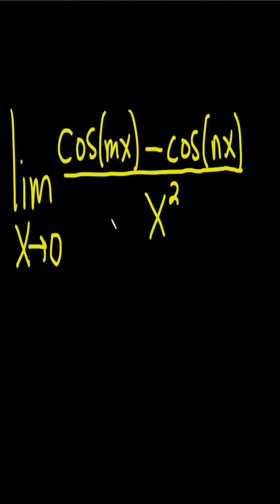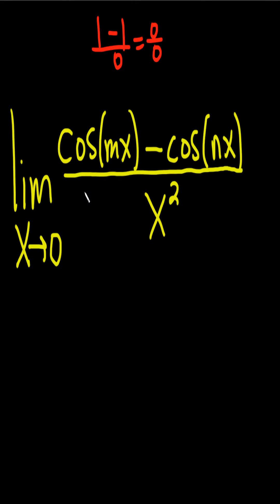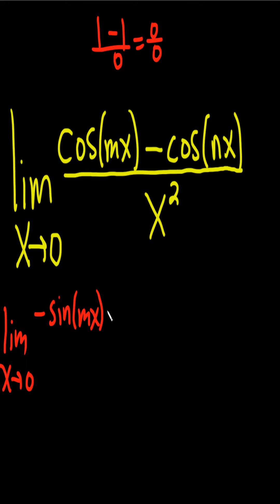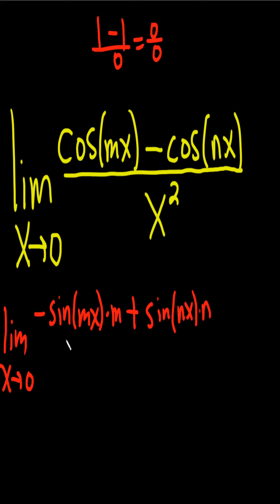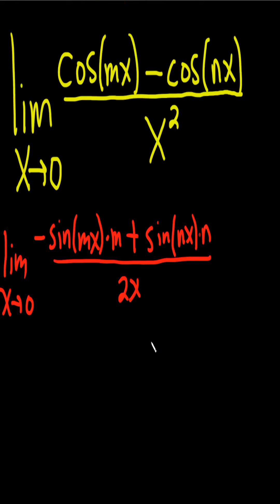Limit of (cos(mx) - cos(nx))/x^2 as x approaches zero Using L'Hopital's Rule